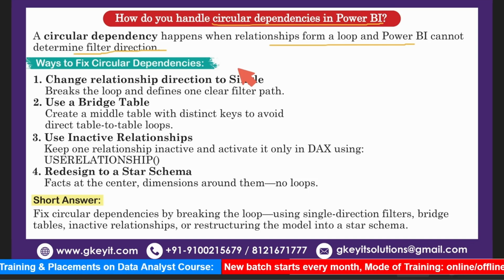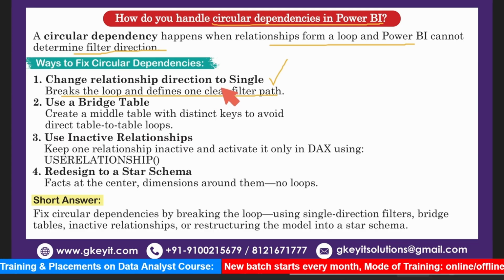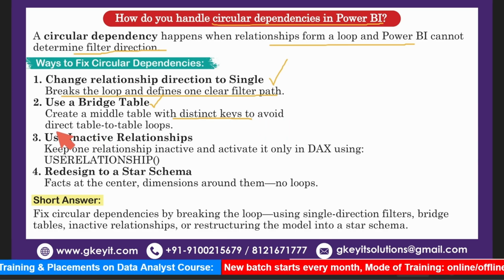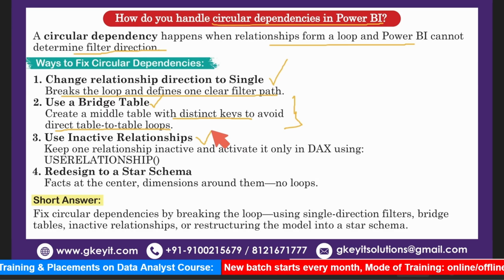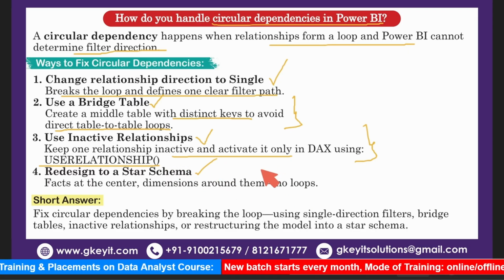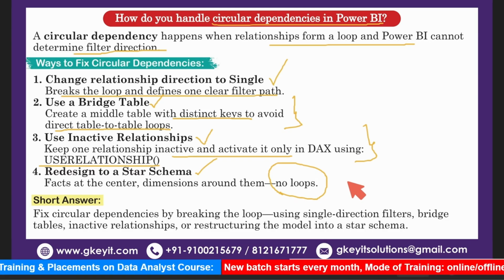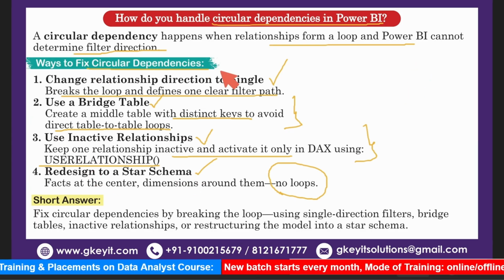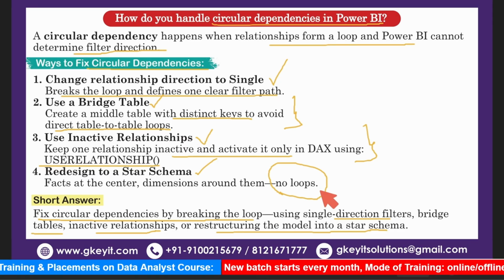Class-22: How do you handle circular dependencies in Power BI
• What Are Circular Dependencies in Power BI and How Do You Resolve Them?
• How Do You Fix Circular Dependency Issues in Power BI
• Describe Circular Dependencies and Their Solutions in Power BI
• Why Do Circular Dependencies Occur in Power BI and How Can They Be Avoided?